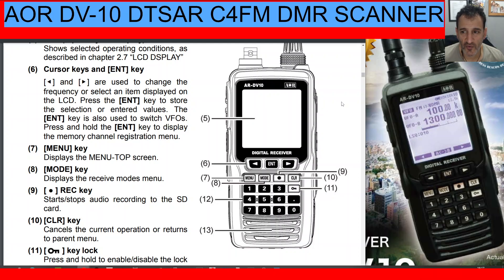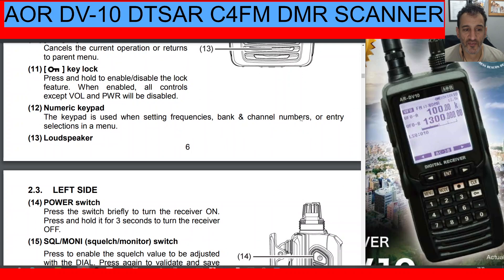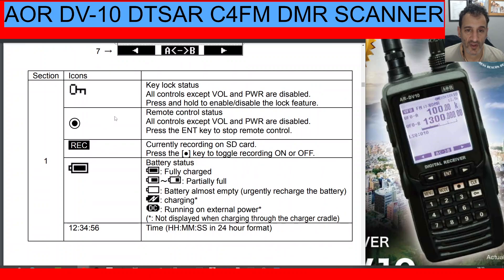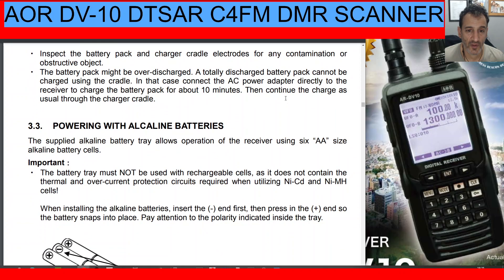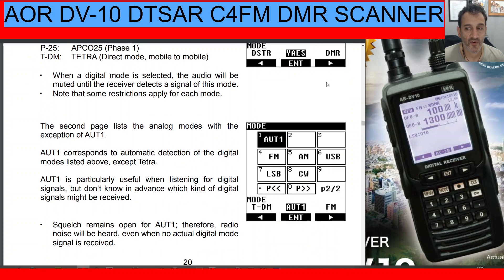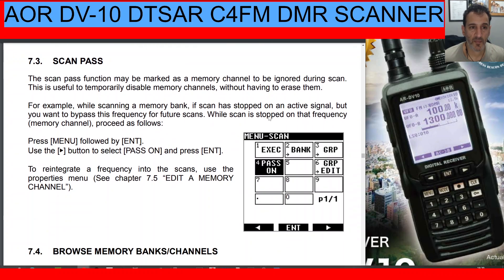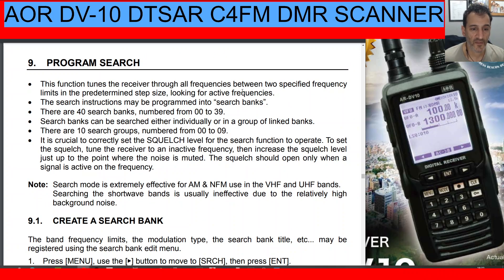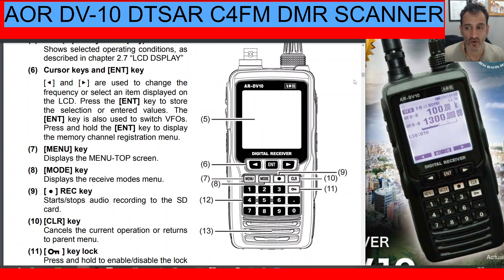AOR-DR-DV10 - LEARNING BASICS FROM MANUAL & OVERVIEW